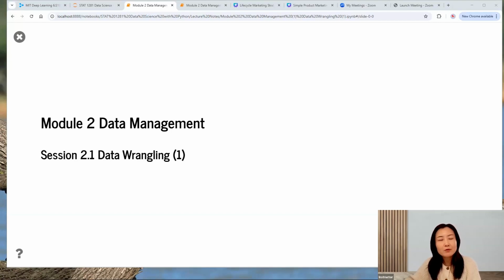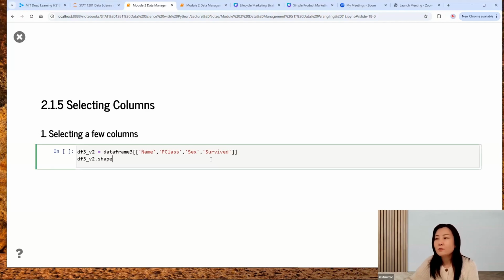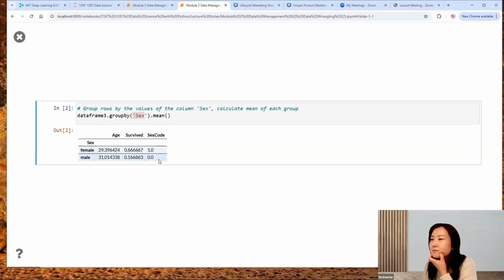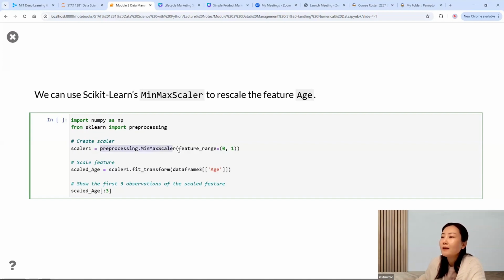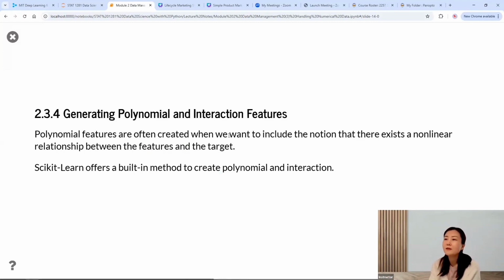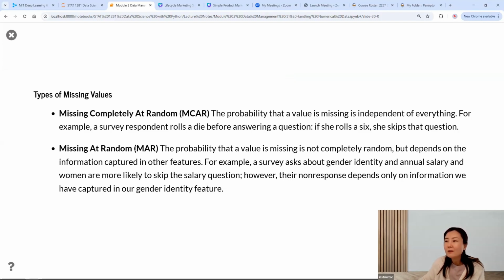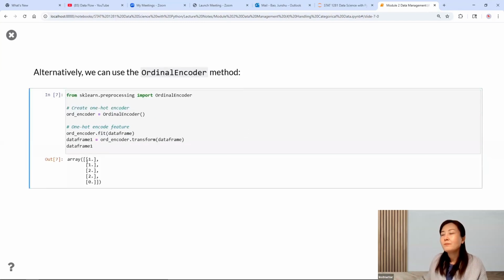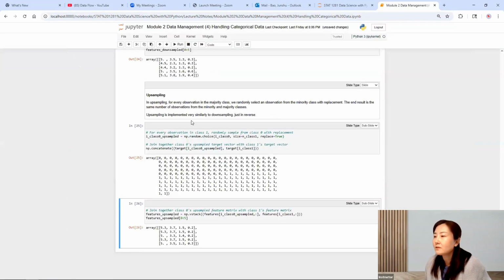Data Management with Pandas | Data Science with Python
In this video, we’ll explore the data management module – Pandas.
Topics include:
Importing and simulating data
Data transformation
Data cleaning & imputation
Merging and concatenating data frames
Preprocessing numeric data
Preprocessing categorical data

Do you want to become a Data Scientist? That's what this channel is all about! My goal is to help you learn the important tools you need to start or transition into a career as a Data Scientist.